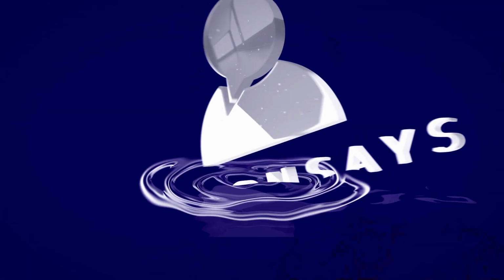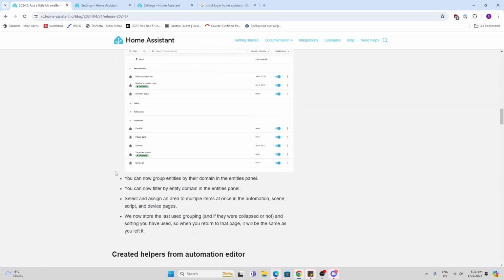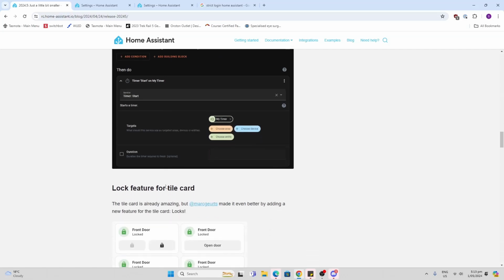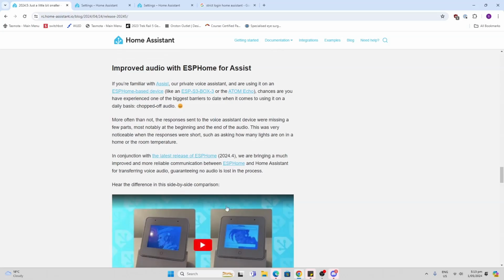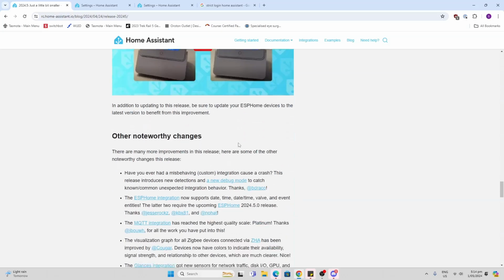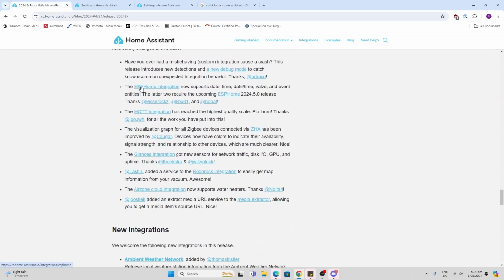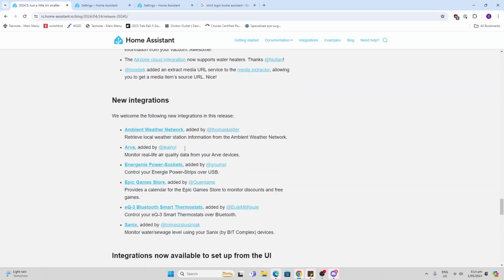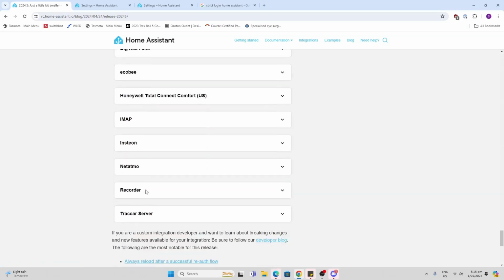Home Assistant 2024.5 : Just a little bit smaller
Let's have a look at what the latest version has in store for us!